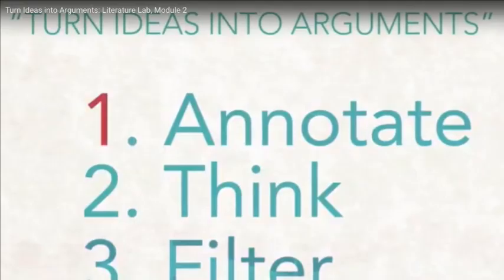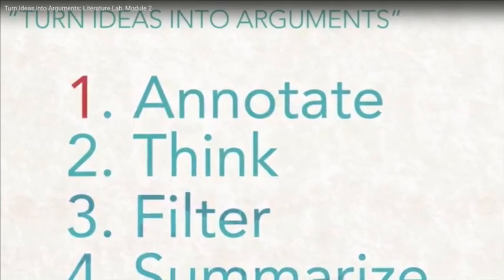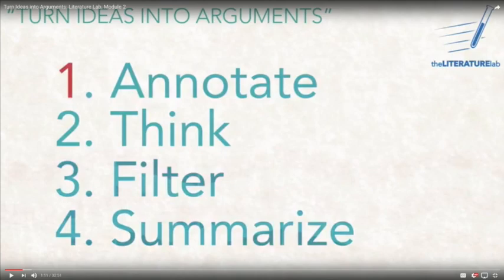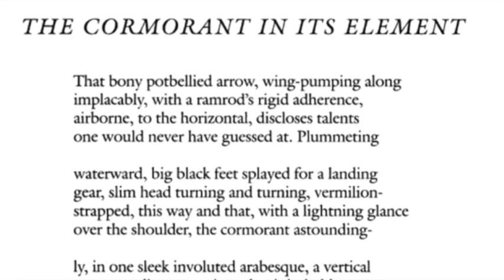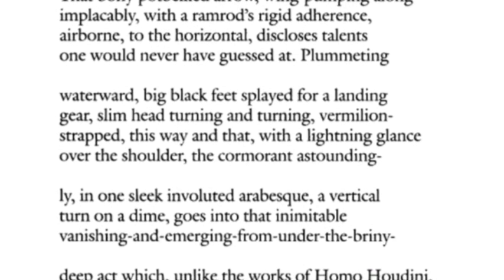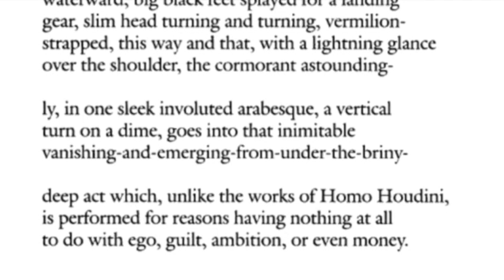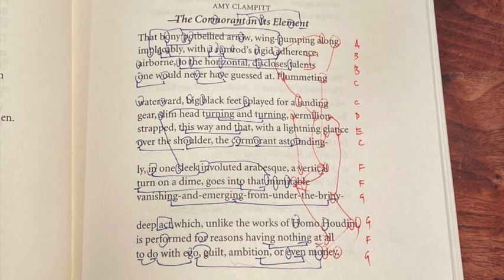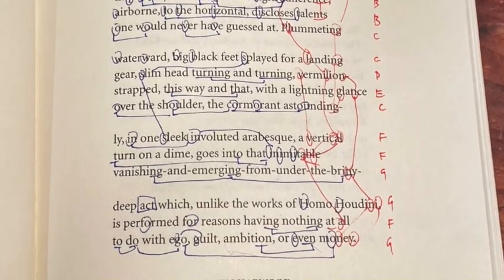Introducing Amy Clampitt's "The Cormorant in its Element"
An Introduction to Amy Clampitt's sonnet "The Cormorant in its Element."